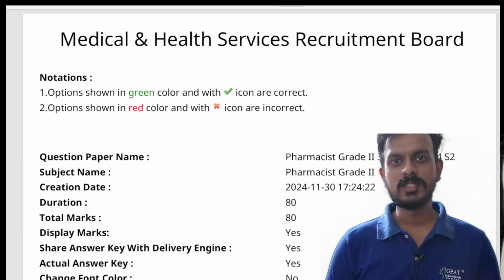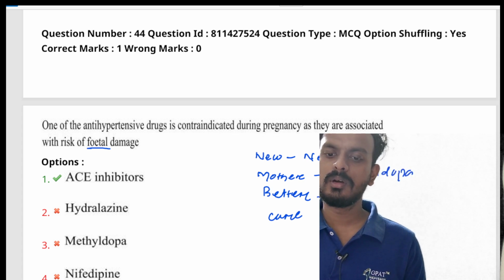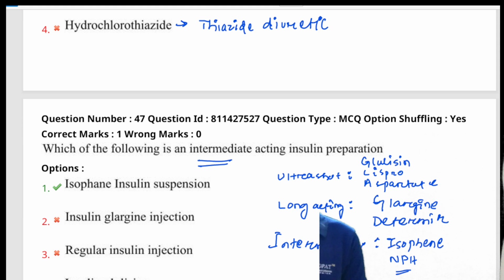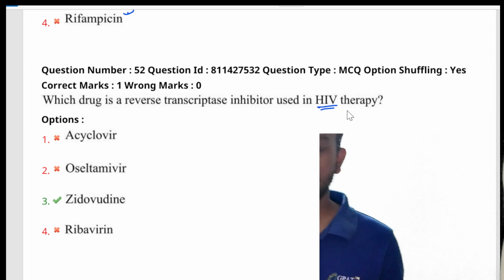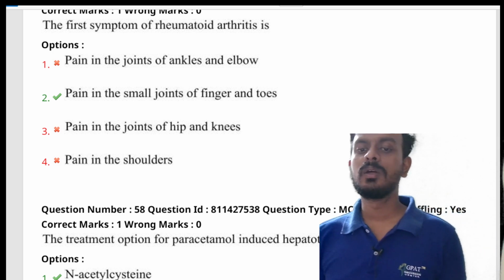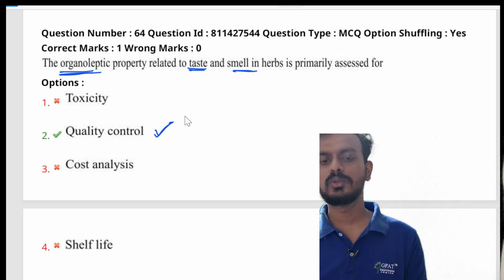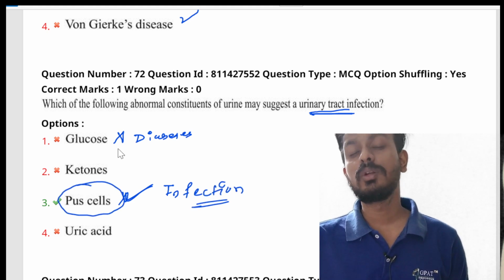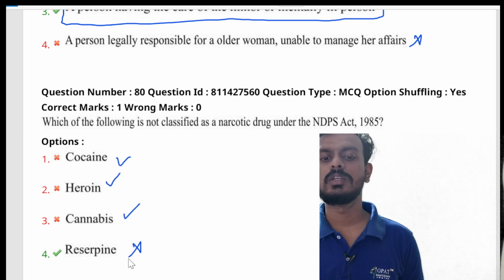TELANGANA PHARMACIST- 2024 (SHIFT-2) || ORIGINAL QUE PAPER PAPER WITH EXPLANATION || (PART-2)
💊 𝙂𝘿𝘾 (𝙂𝙋𝘼𝙏 𝘿𝙄𝙎𝘾𝙐𝙎𝙎𝙄𝙊𝙉 𝘾𝙀𝙉𝙏𝙀𝙍) 𝙎𝙊𝘾𝙄𝘼𝙇 𝙈𝙀𝘿𝙄𝘼 -